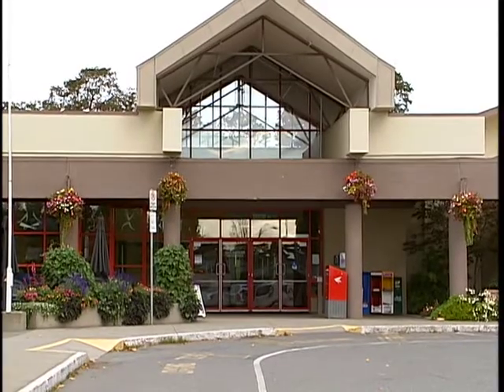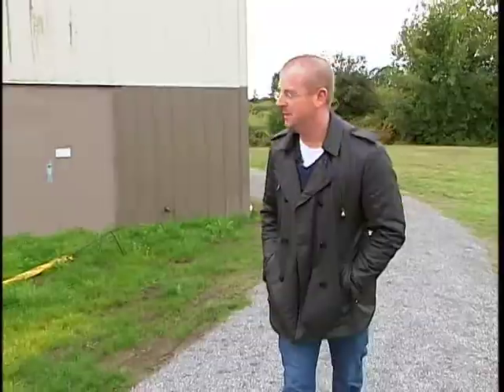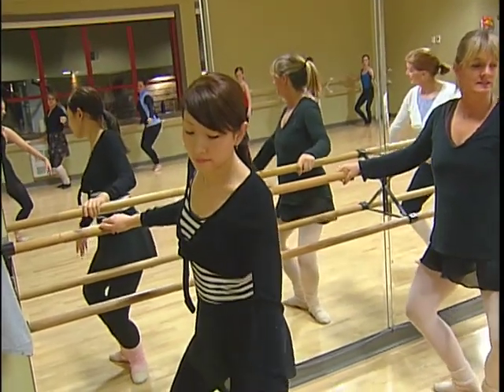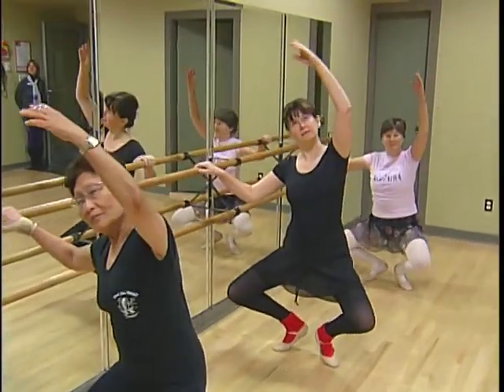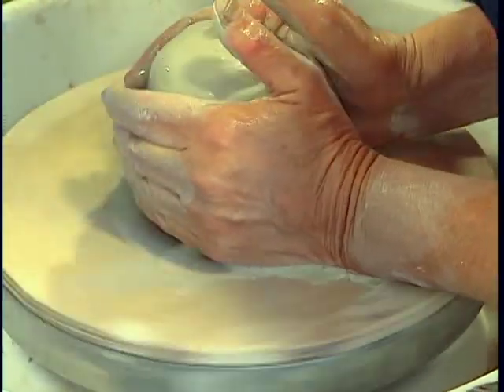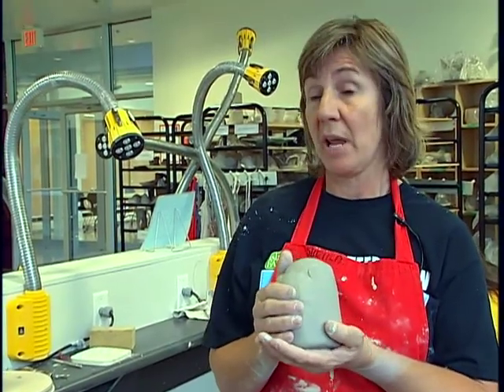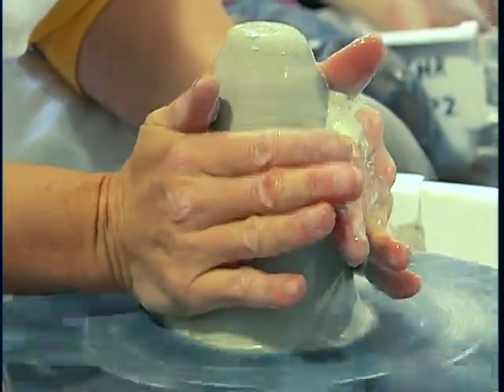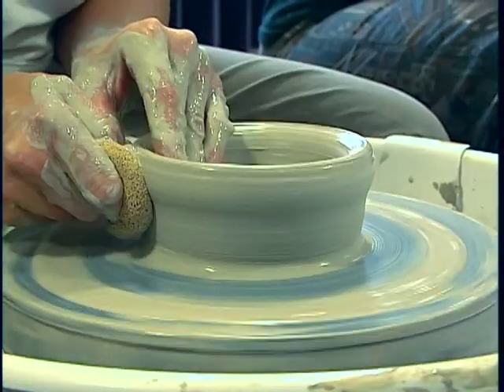New Cedar Hill Arts Centre - Shaw TV Victoria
Shaw TV's James Green visits the new arts centre at Cedar Hill Rec Centre and finds out what it has to offer the community.